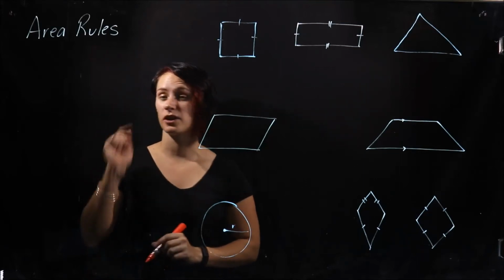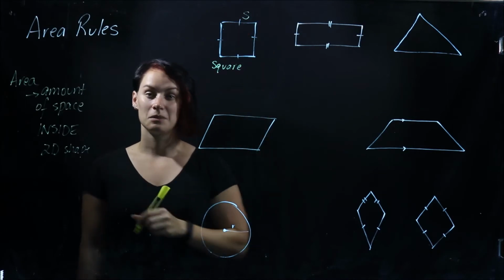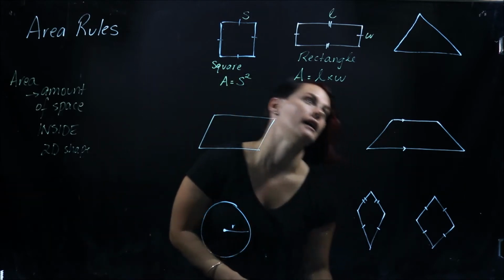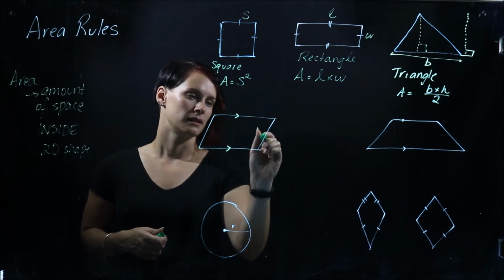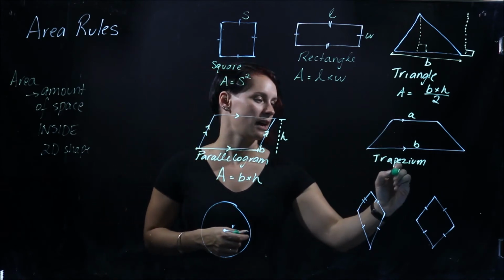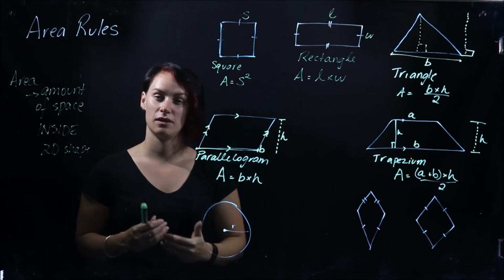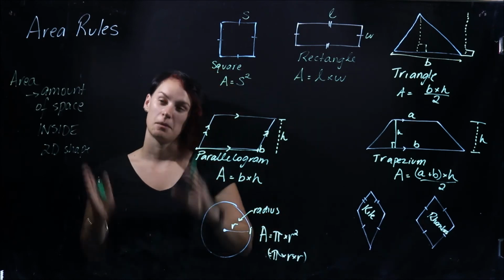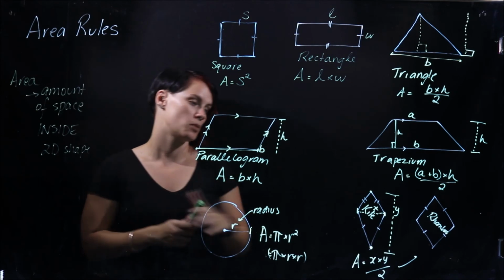Flipped Learning - Area rules